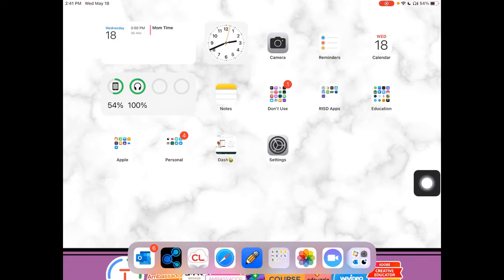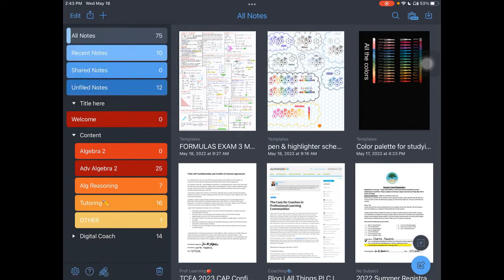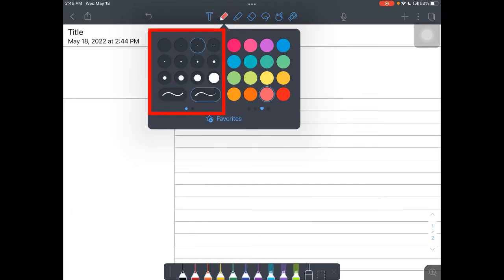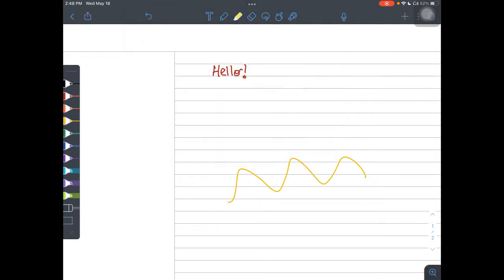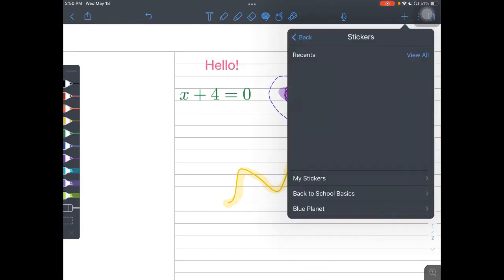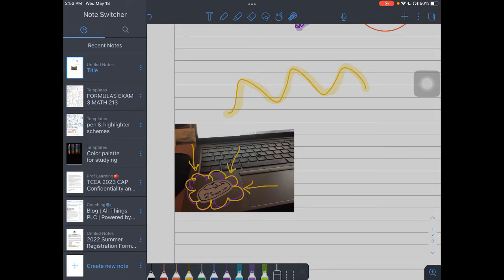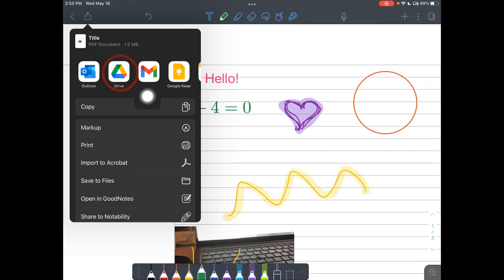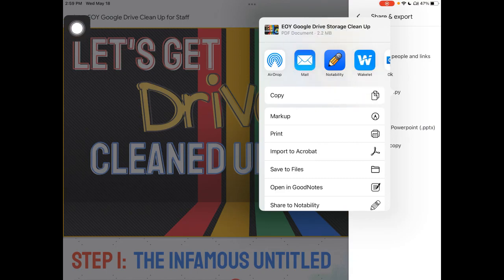Notability (COMPLETE TUTORIAL)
Updated May 2022 for Richardson ISD staff!

Click each timestamp below to jump around:
00:00:00 - START
00:00:07 - Installing Notability for RISD
00:00:38 - Customize your Themes and Backing Up
00:01:41 - Creating Subjects & Dividers
00:02:35 - Creating BLANK notes and using Templates
00:03:42 - Pen tools
00:04:30 - Favorites
00:04:59 - Eraser tool
00:05:48 - Smart Shapes using the pen
00:06:09 - Lasso tool
00:07:04 - Creating custom stickers
00:07:50 - Adding media
00:09:08 - Note switch and multi-tasking
00:09:58 - Zoom box
00:10:41 - Sharing notes
00:11:29 - Google Drive integration